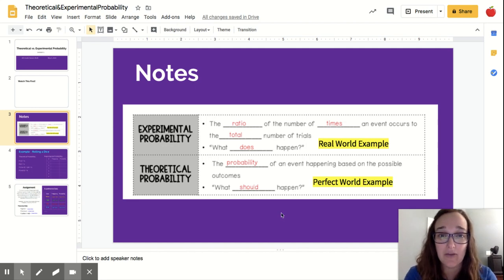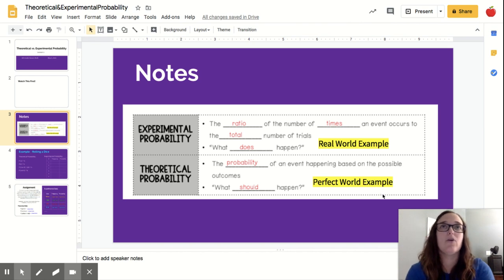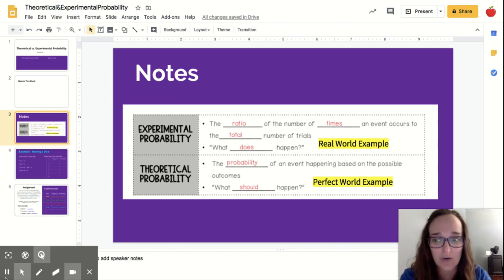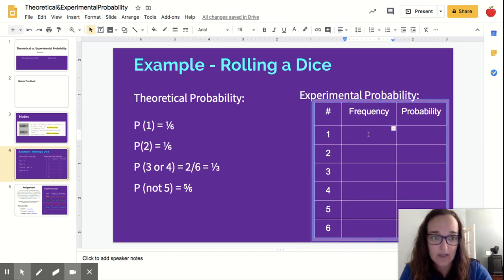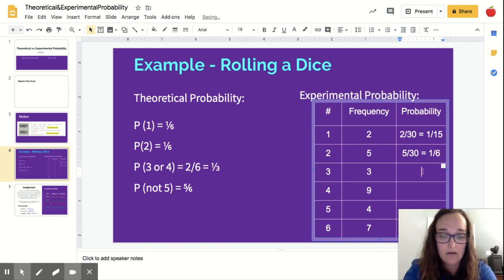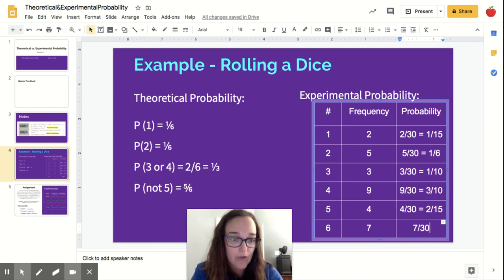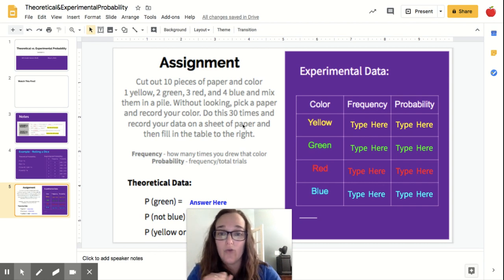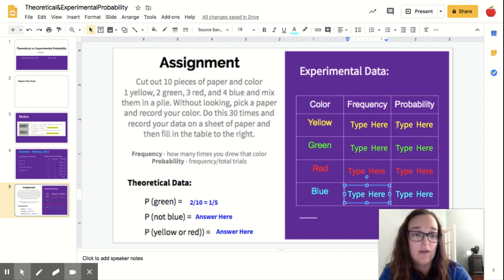6th Grade Theoretical vs. Experimental Probability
This lesson explains the difference between theoretical and experimental probability